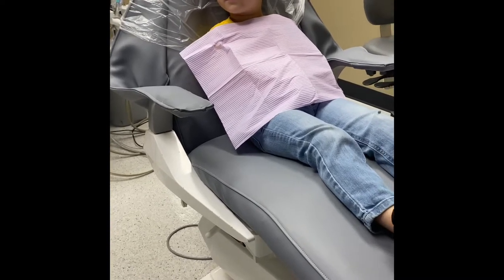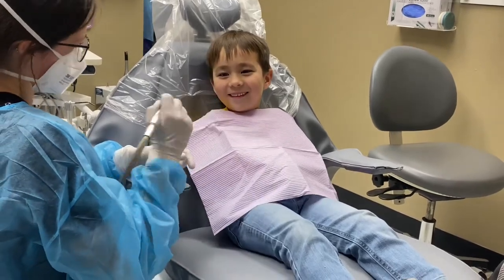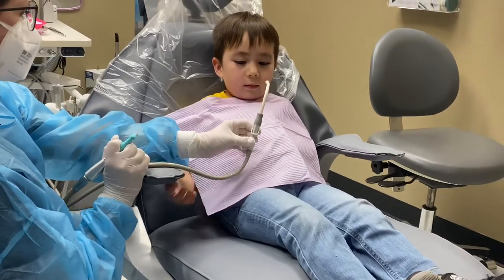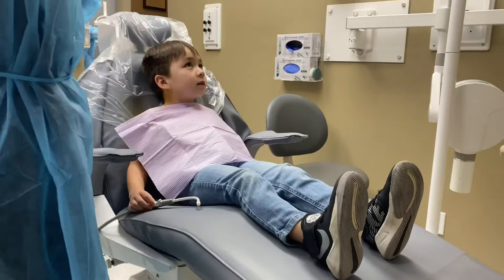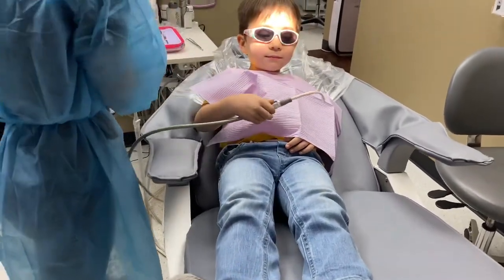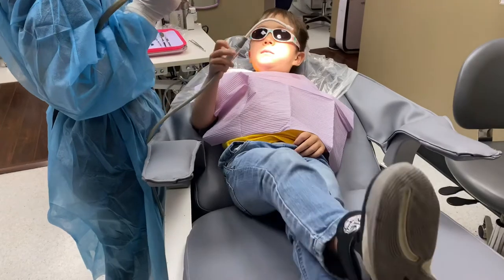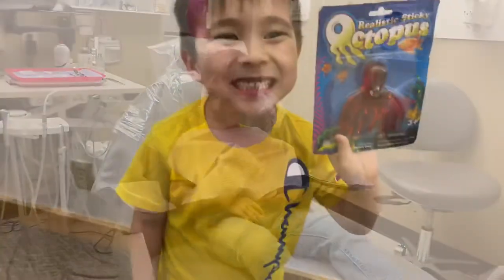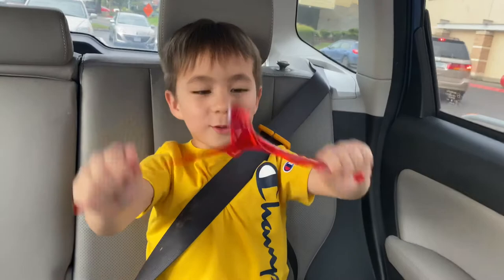Draygen at the Dentist!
Draygen got an awesome prize for being so good at the dentist. Watch the end to see what the prize is!